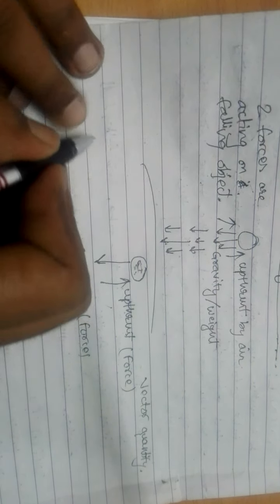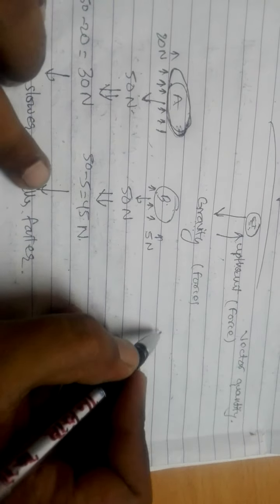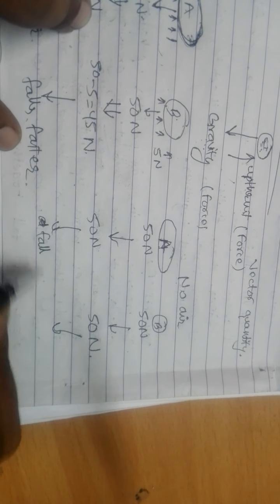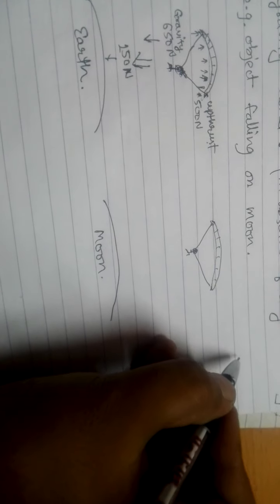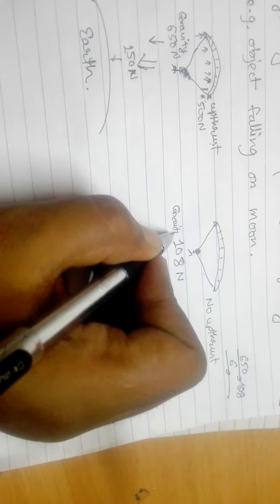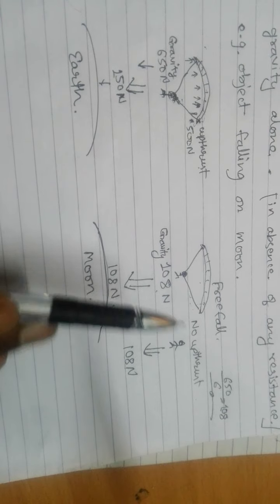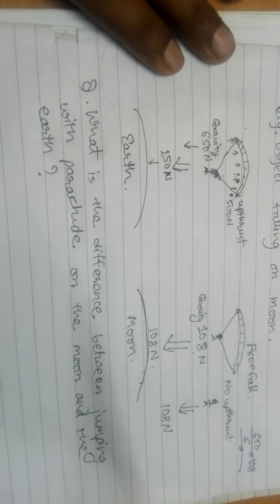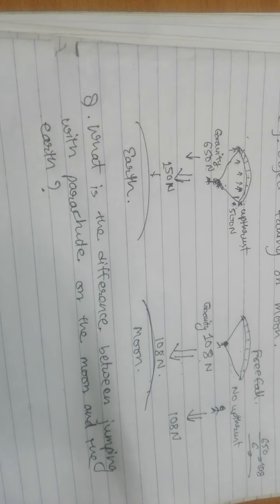Kumudini SCIENCE Grade X: Force part 5